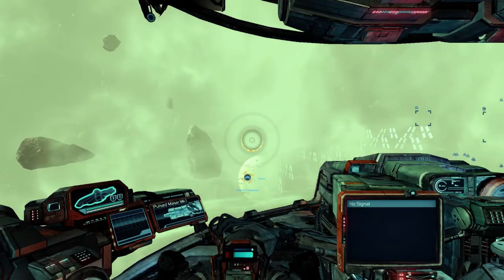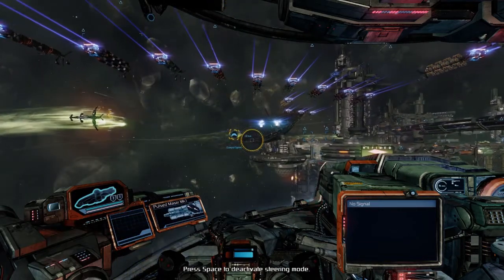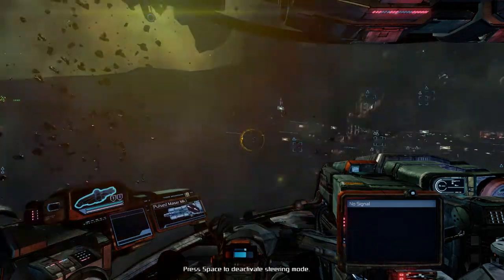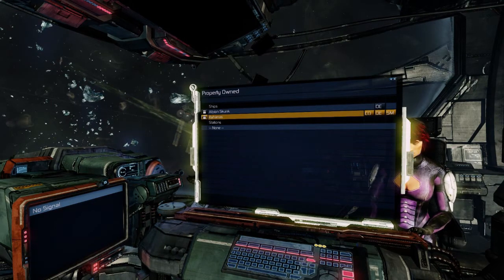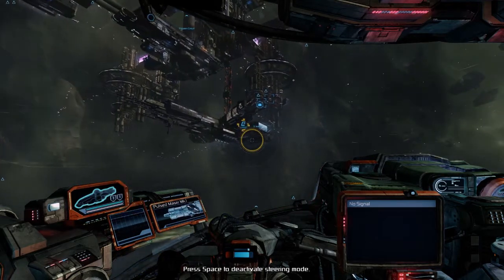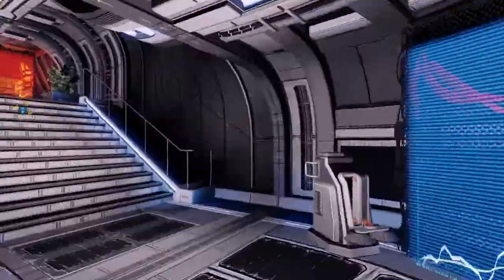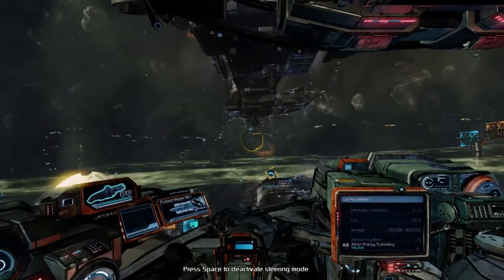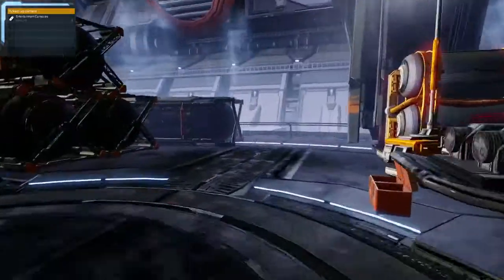X Rebirth #2 | Highways and New Ships!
X Rebirth is finally out! Join me as I take a look at this highly anticipated title and offer some thoughts, first impressions and comparisons to the older X series of games!